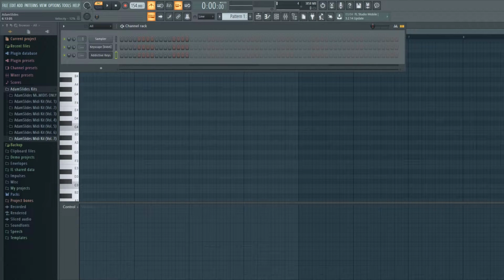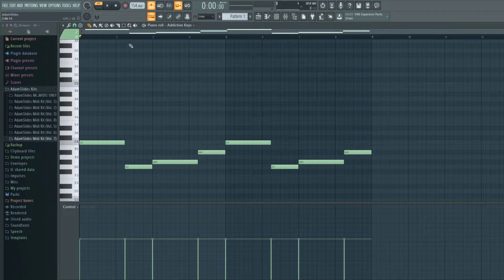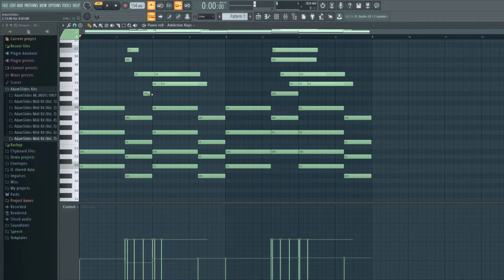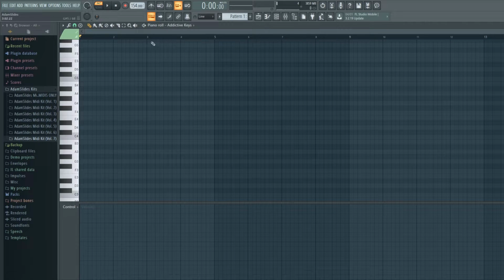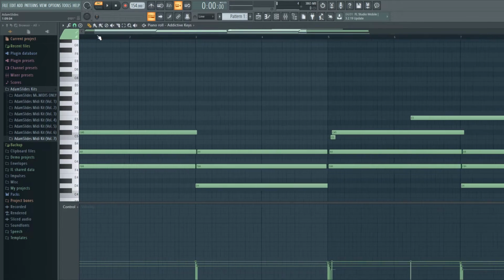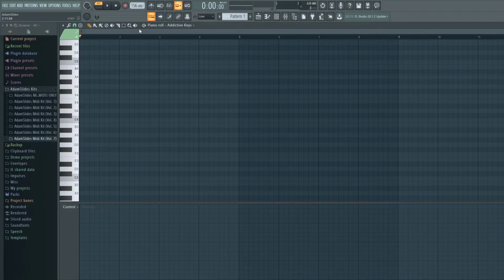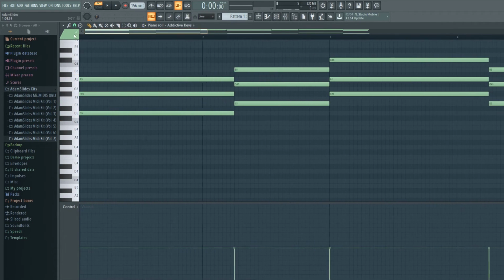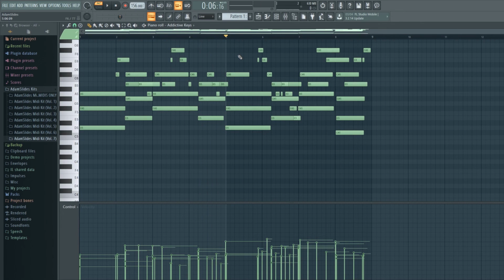Zaytoven x NBA Youngboy Piano Tutorial 2019 | How to Make Better Piano Melodies [FL 20 Tutorial]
In this video I give you three strategies I use to improve my Piano melodies to sound like NBA Youngboy, Zaytoven, Quando Rondo and More artists!

**Promo going on buy 160 of my midis for $75**